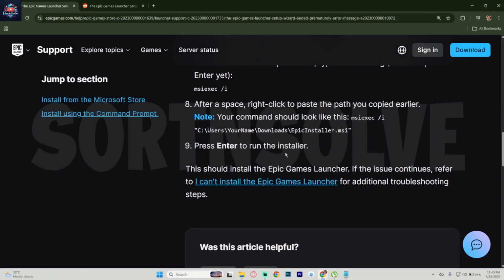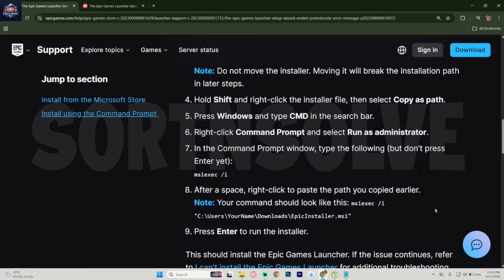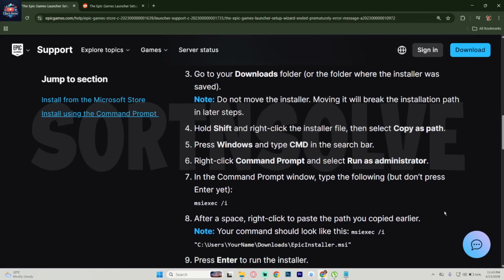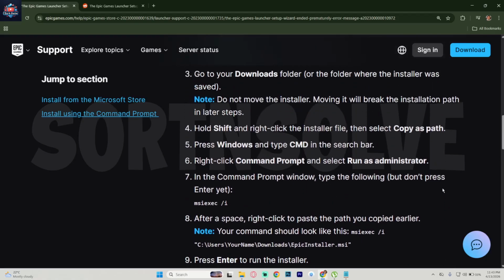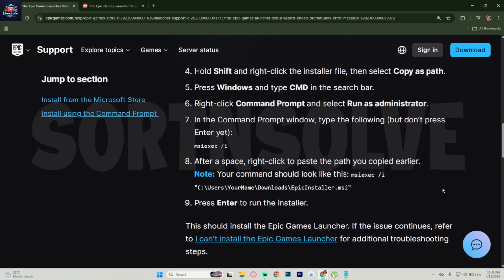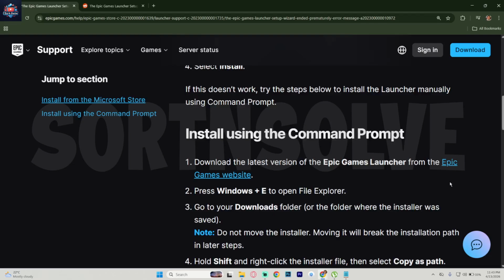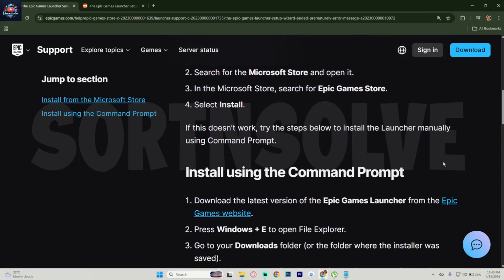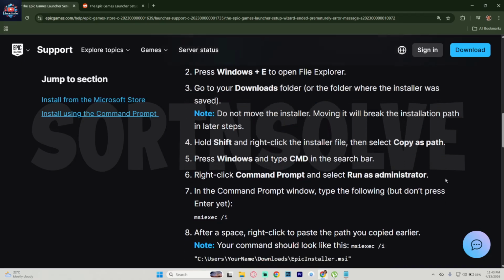How to Fix Epic Games Launcher Setup Wizard Ended Prematurely - Full Guide